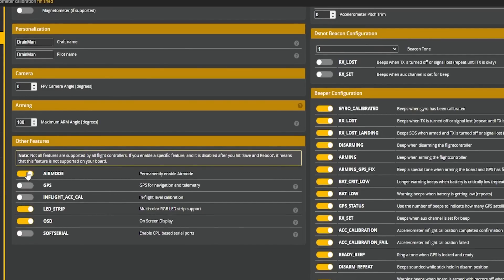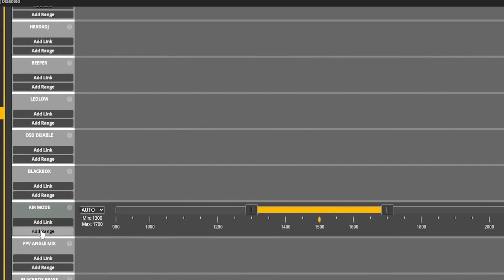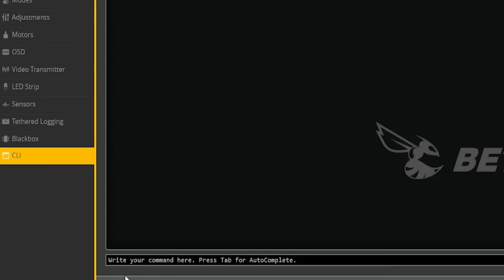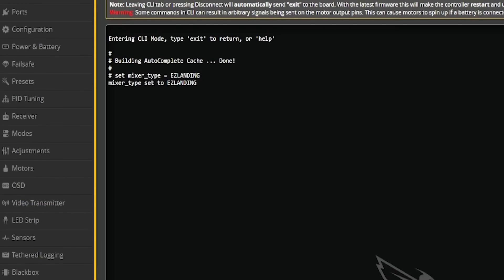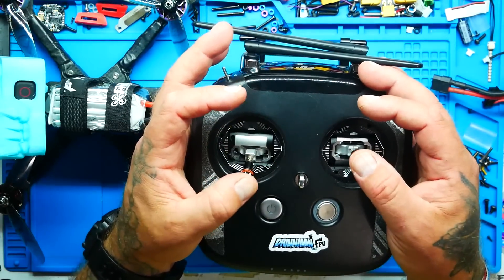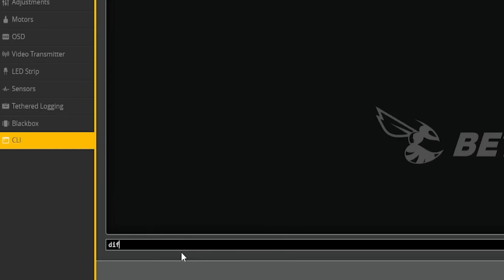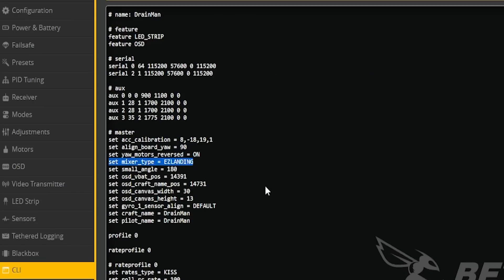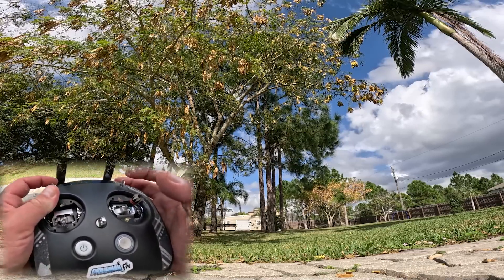ALL NEW!! Betaflight 4.5 EzLanding Feature 🔥🔥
Airmode, Idle Up. Nope, Give me EzLanding!!!

▶️To enable, go set mixer_type = EZLANDING in CLI.
▶️To return to normal behaviour, go set mixer_type = LEGACY in CLI.
▶️ez_landing_limit: Default: 5, Range: 0-75
▶️ez_landing_threshold: Default: 25, Range: 0-200

▶️Aikon F7 AIO 60 AMP:

▶️Camera For My Scope:
▶️LED For My Scope:
▶️Lens For My Scope:

▶️My Soldering Iron:
▶️Cheap One

▶️My Favorite Multimeter:
▶️Cheap One

▶️Must Have Solder Mat:

▶️No Cotton Foam Cleaning Swabs:

▶️Blue Loctite: